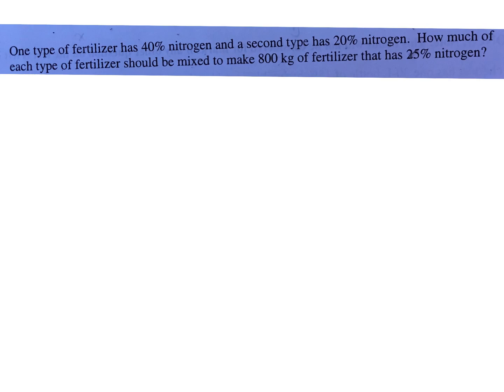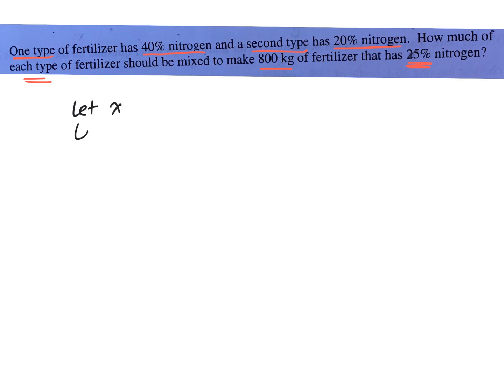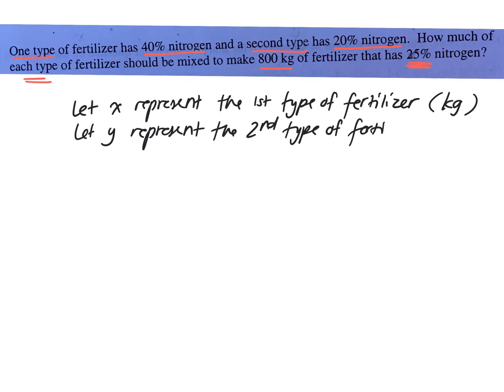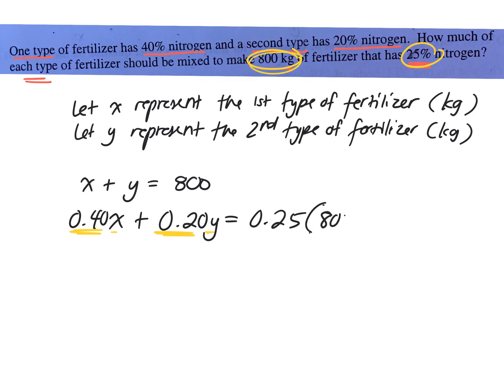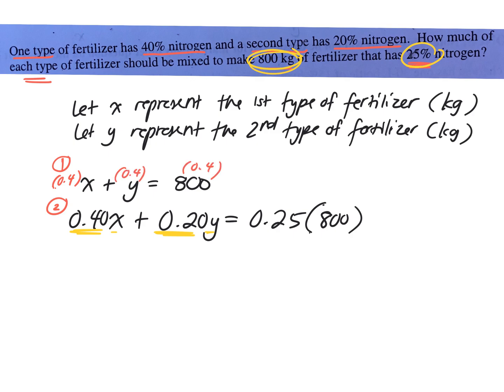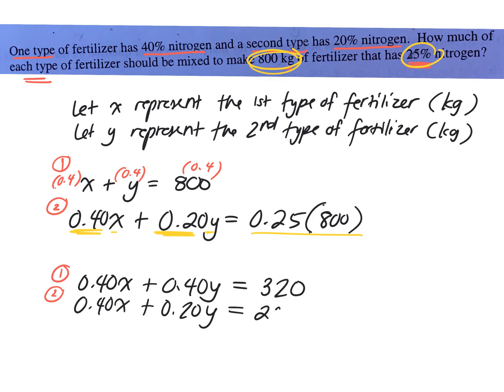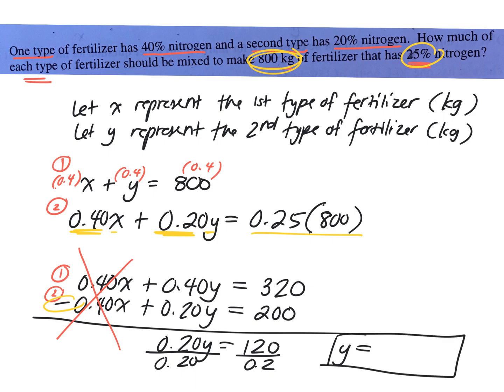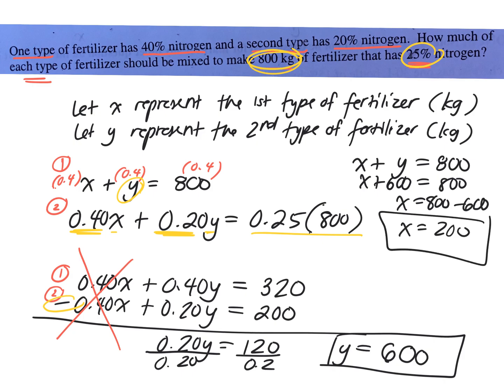How to solve linear system word problems with percent gr 10 academic